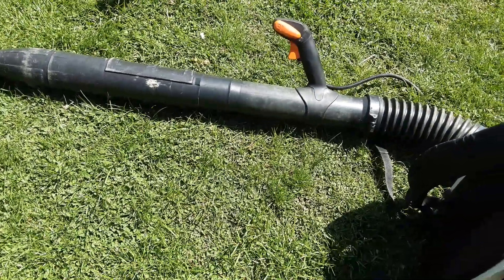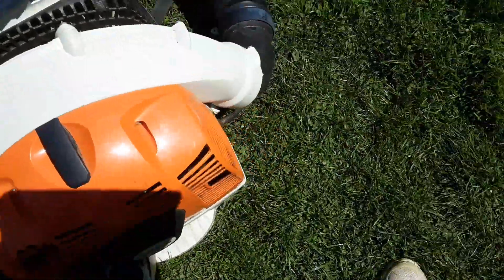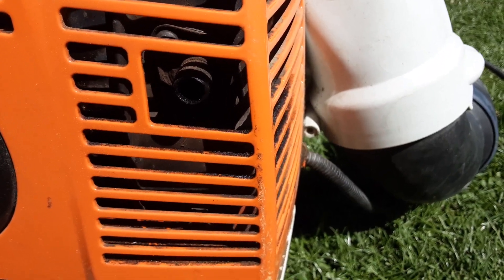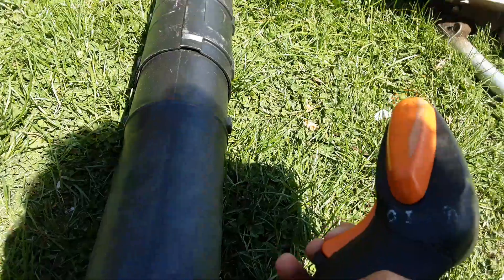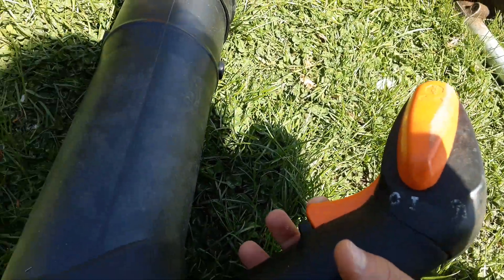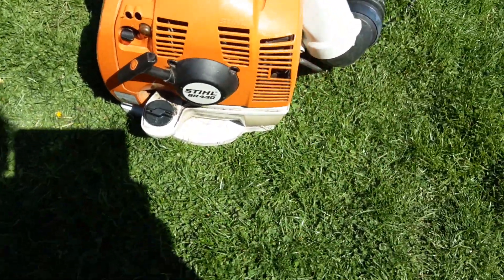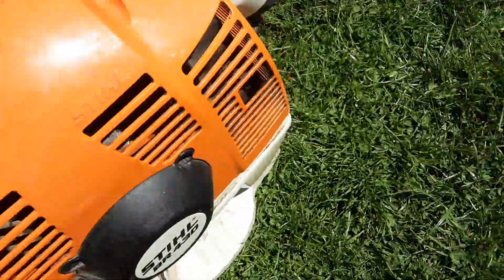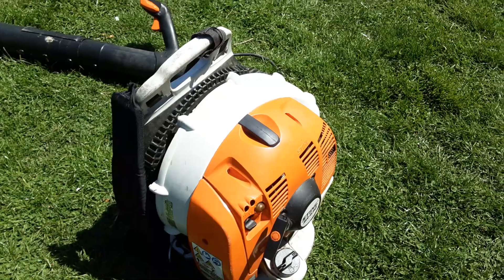Stihl BR 430 with a clogged Muffler screen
In this video I'm showing you my  Stihl BR 430 and it has a clogged Muffler screen